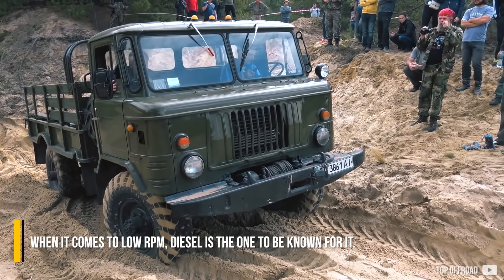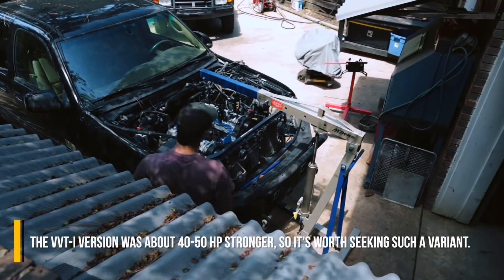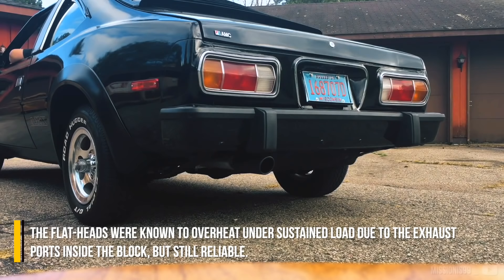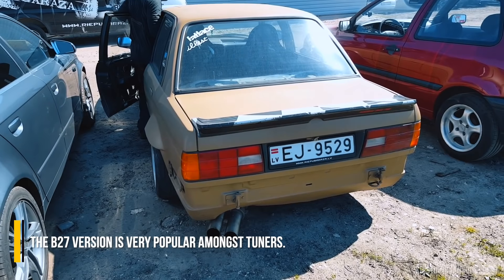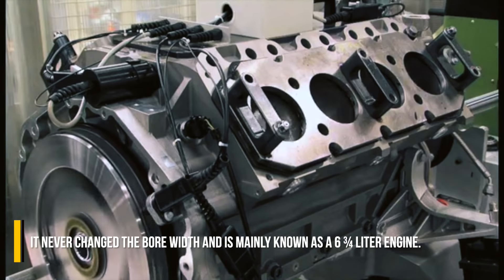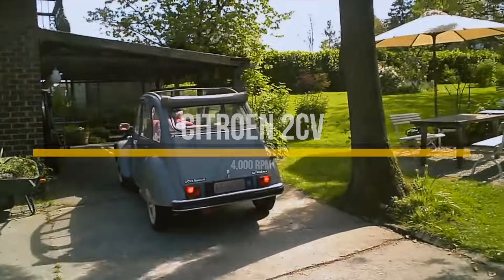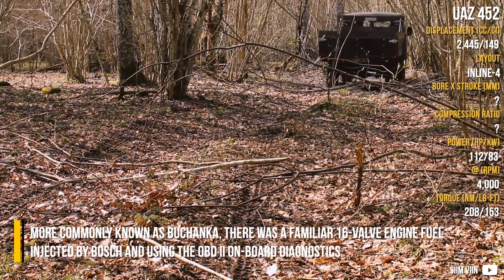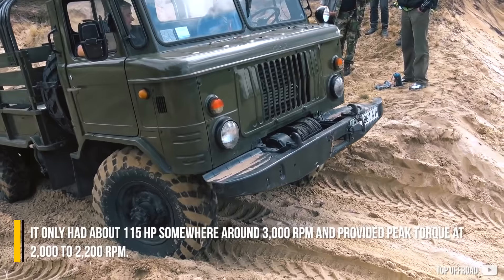Lowest Revving Gasoline Engines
Gasoline engines normally love high speeds, but not these. These are amongst the lowest revving automotive petrol engines in the world.

'Smooth' by saib. (The Essenchills Volume 2)